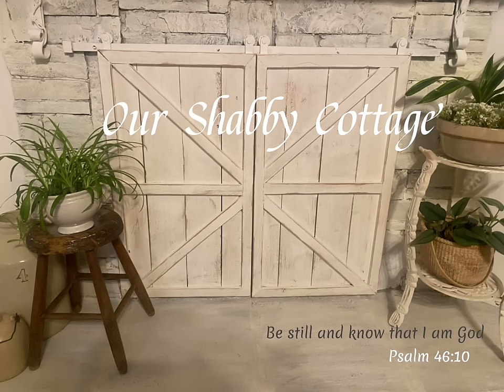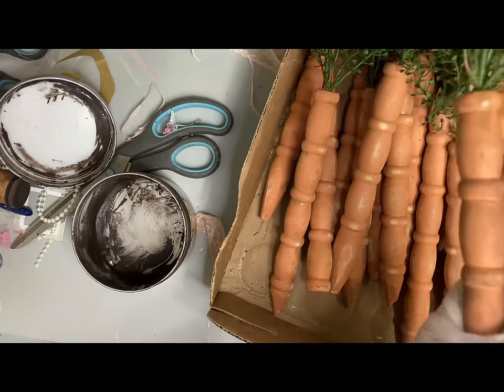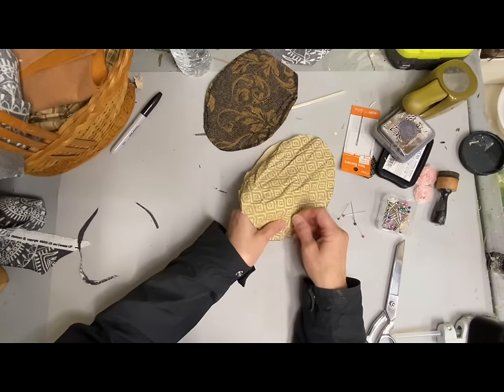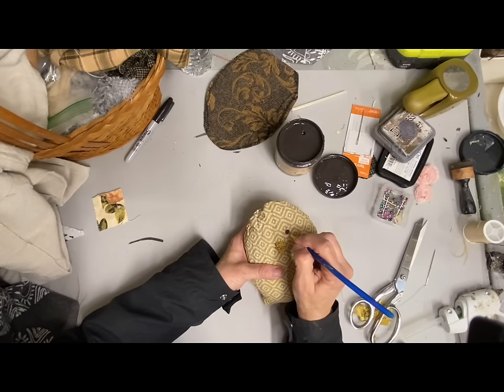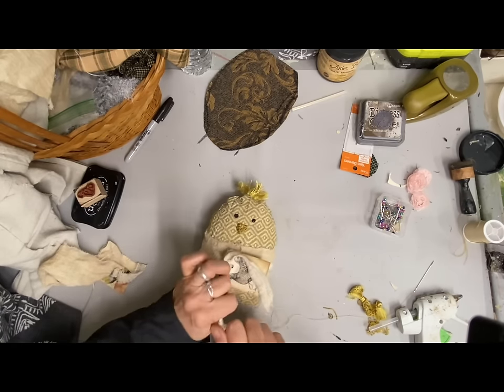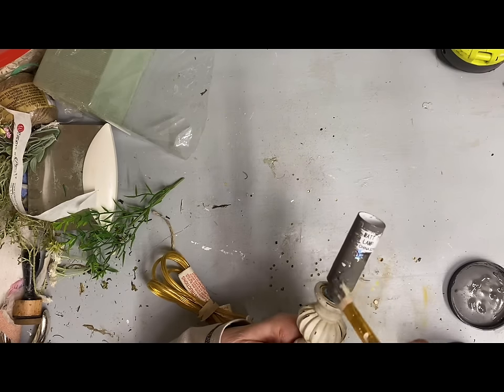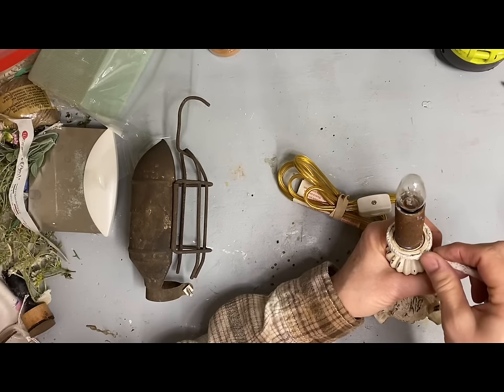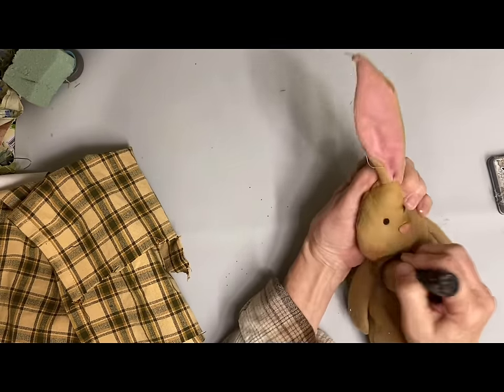DIY Spring Decor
Videos

Distress ink